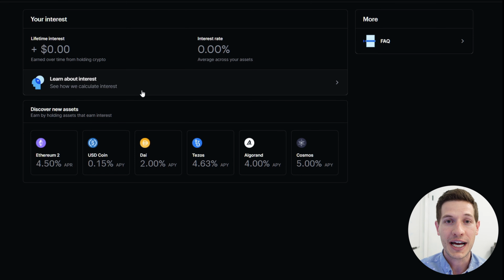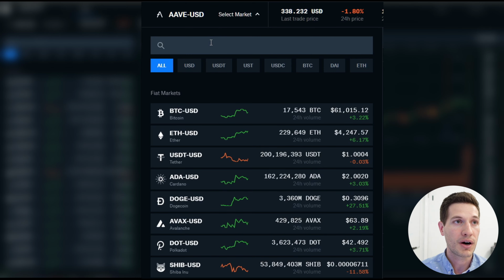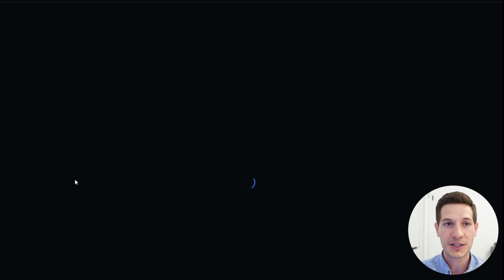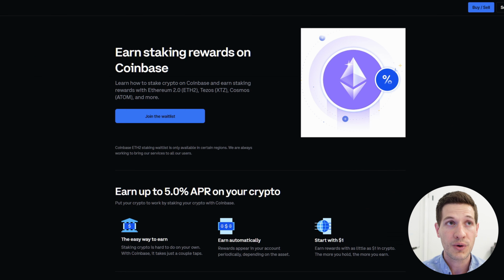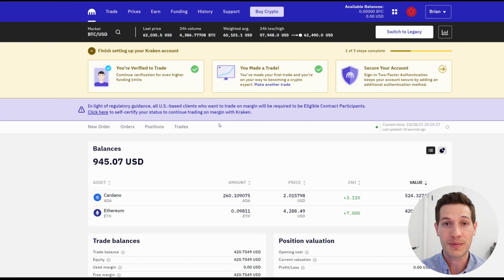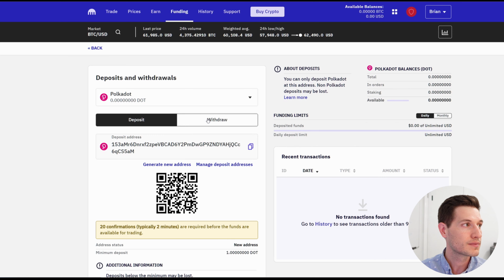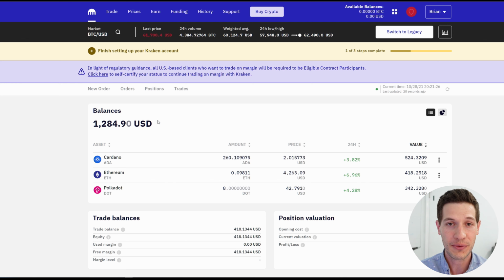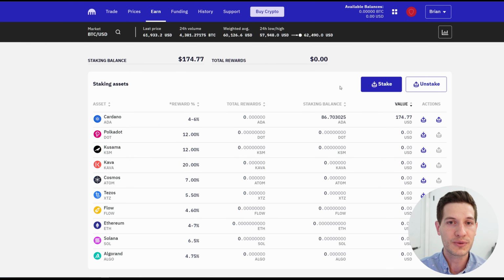✅ Staking Tutorial | Passive Income | Coinbase & Kraken Staking [Real Account] (Part 2: 2022)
How to stake on Coinbase and Kraken Step-by-Step to earn passive income. Easy explanation with real account!

Staking Crypto on Coinbase and staking crypto on Kraken. How do you stake your coins on Conbase and Kraken? Crypto staking explained! I go step-by-step to show you how to transfer your coins, choose a coin to stake and how Coinbase and Kraken differ in their staking methods.

00:00 Staking [Part 2]
01:20 Disclaimer
02:04 Coinbase Staking Tutorial
07:20 Kraken Staking Tutorial